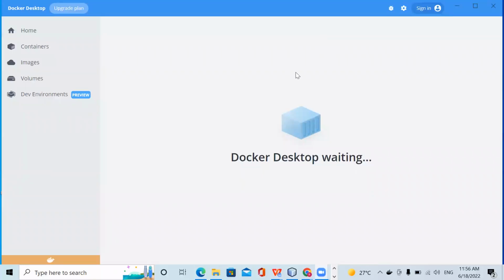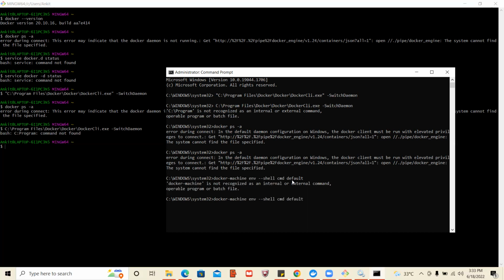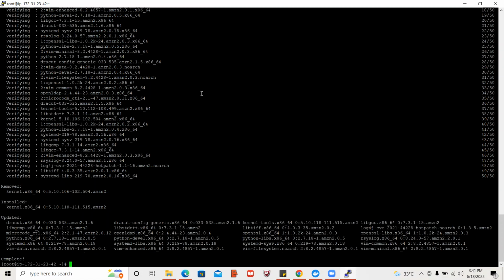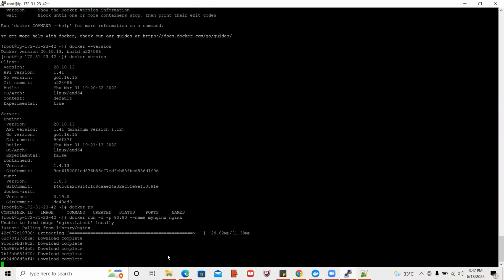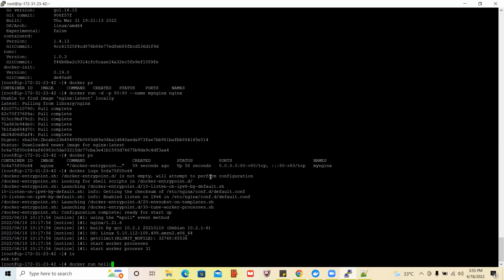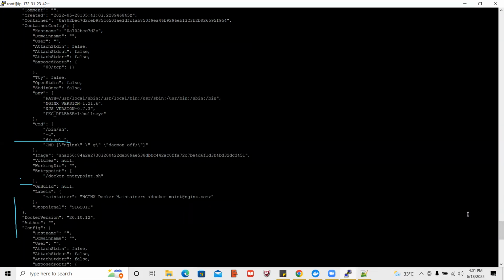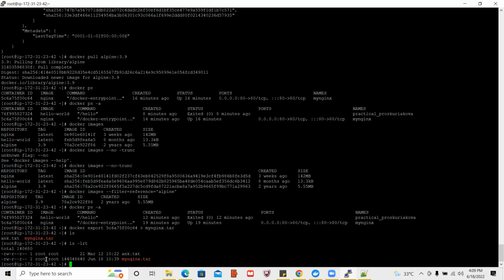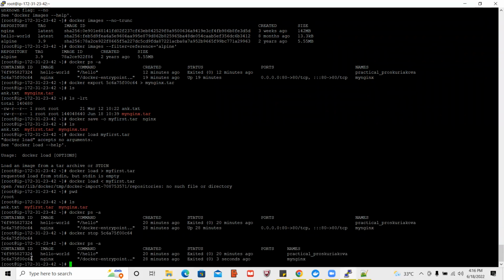Learn About Docker Images